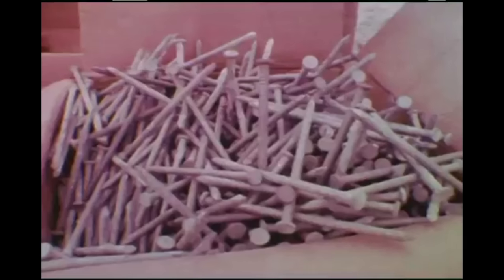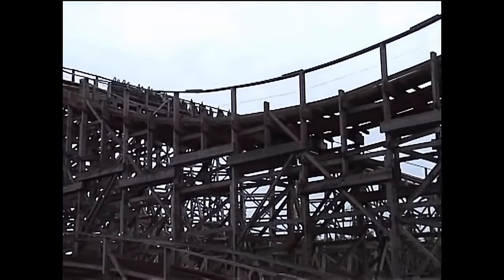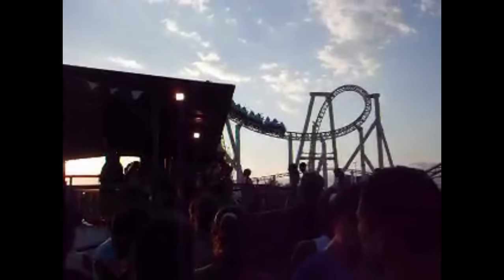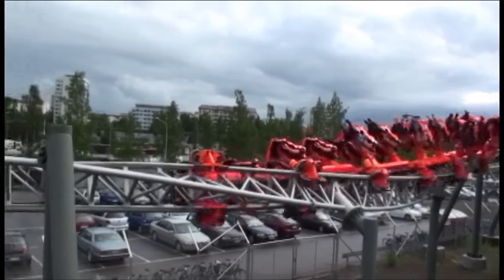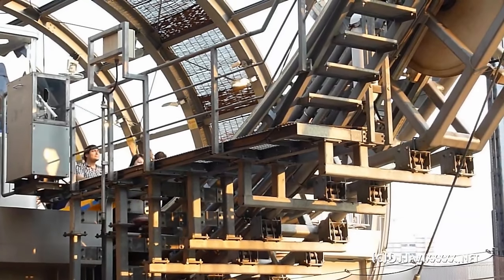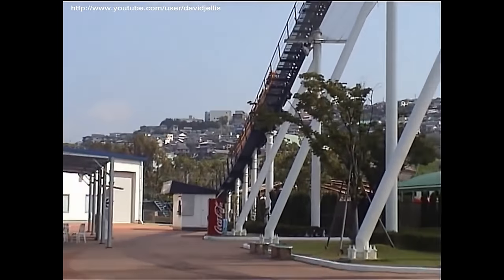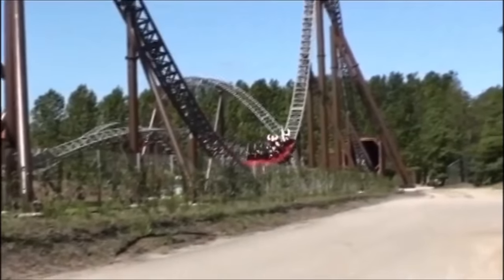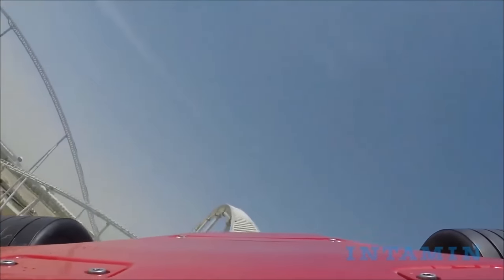Intamin Complete Roller Coaster History: 1979-2023 and Beyond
Intamin Amuesment Rides may not be the oldest Roller Coaster manufacturer out there, but their evolution over time is perhaps the most fascinating of any company. Starting out with a small collection of children and family coasters, they would evolve to build some large wooden coasters, bobsled coasters, and stand up coasters, before pioneering a new launch technology. This would propel them into their new identity, building large scale launched coasters of many sizes including a few worlds tallest, mega coasters which would attempt elements never seen before, and inverting coasters with more inversions than anyone had ever seen before. This is all on top of a new generation of wooden coaster technology, many shuttle coaster evolutions, and a large series of dynamic special effects coasters. This video chronicles their full roller coaster history up to August 2023, over 180 different coasters, and nearly all breaking ground in its own way. A playlist is linked with all footage used in the video, as well as tags throughout the video of smaller videos broken down into shorter segments.

Time Stamps
0:00 Introduction
1:15 1979
1:59 1981
2:54 1982
4:26 1984
6:02 1985
7:29 1986
8:19 1988
8:58 1991
9:23 1992
10:02 1993
11:14 1994
12:12 1995
12:51 1996
15:02 1997
17:25 1998
20:29 1999
22:38 2000
26:06 2001
29:53 2002
32:33 2003
37:05 2004
38:08 2005
41:10 2006
43:05 2007
47:37 2008
50:51 2009
53:35 2010
58:24 2011
59:58 2012
1:03:23 2013
1:05:13 2014
1:07:13 2015
1:08:32 2016
1:12:17 2017
1:15:11 2018
1:18:16 2019
1:25:19 2020
1:27:26 2021
1:33:06 2022
1:35:44 2023
1:42:53 Beyond
1:48:46 Conclusion